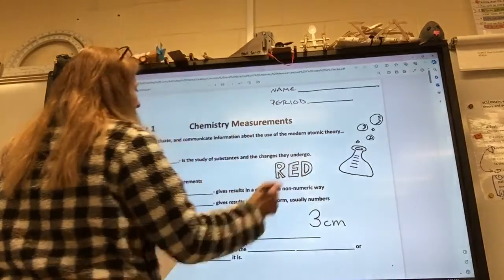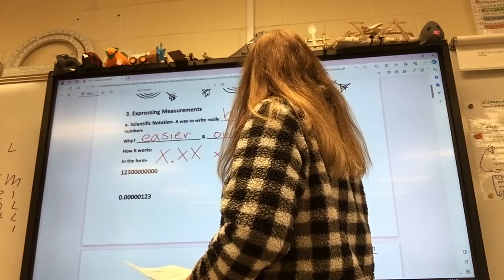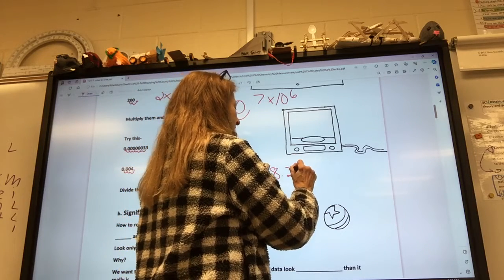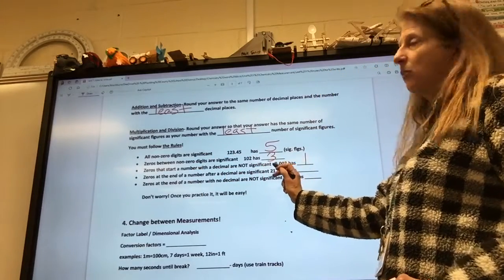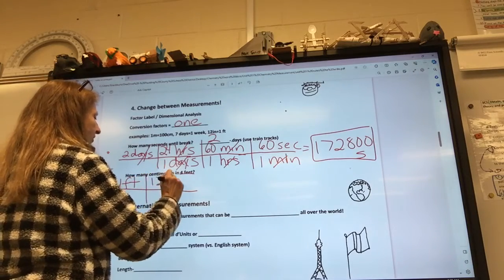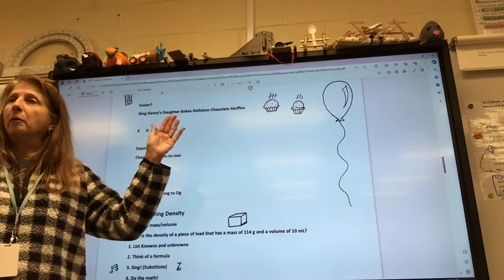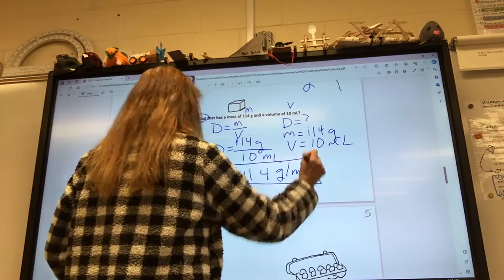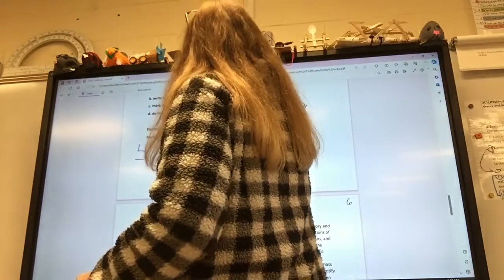Honors Chemistry Unit 1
Unit one the foundation of Chemistry